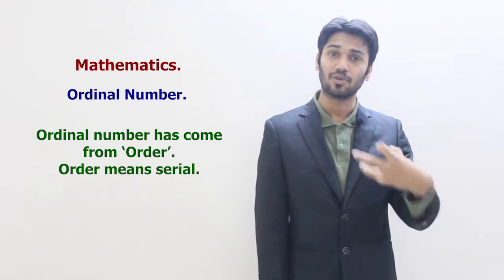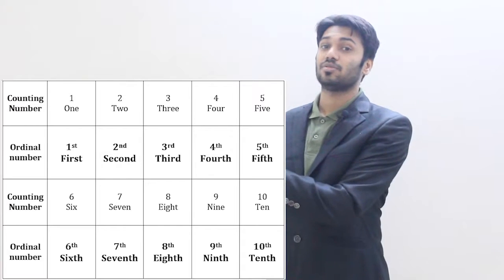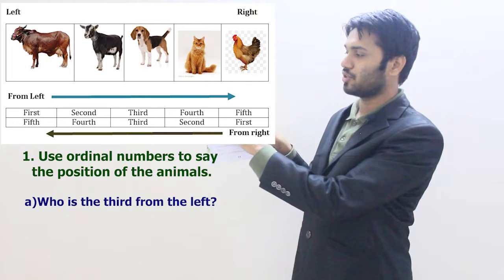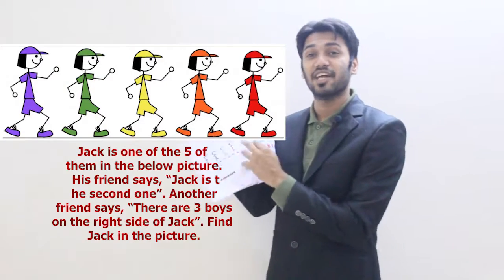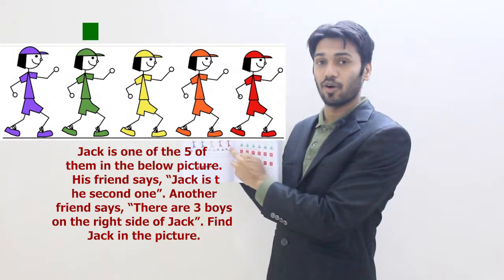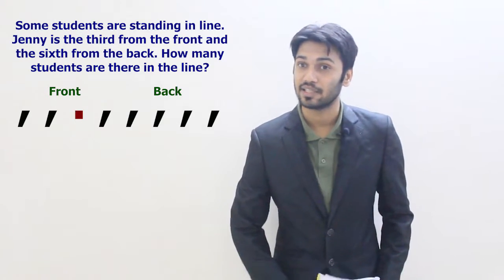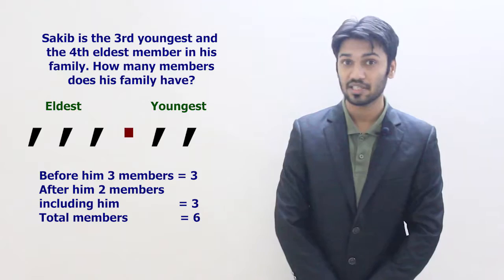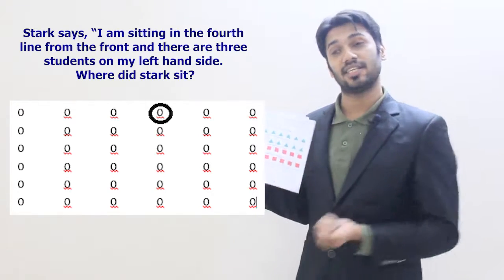Mathematics Class for Grade Two | Unit 1 Class 6